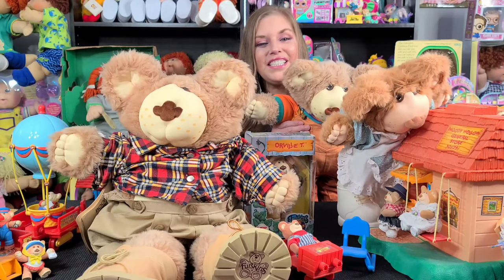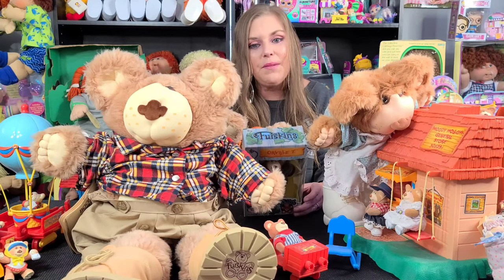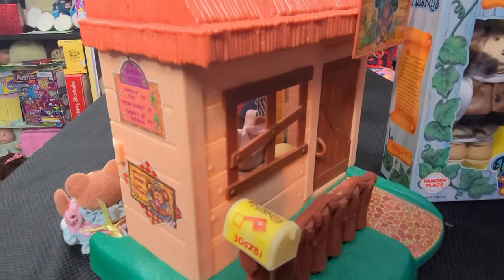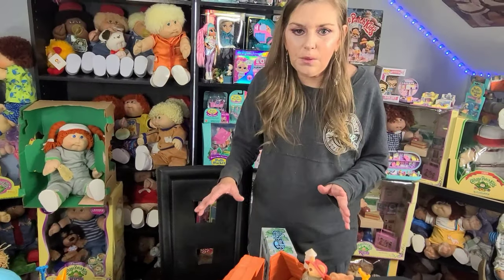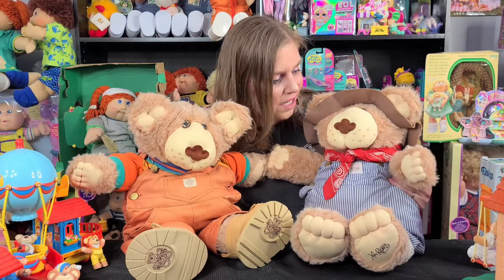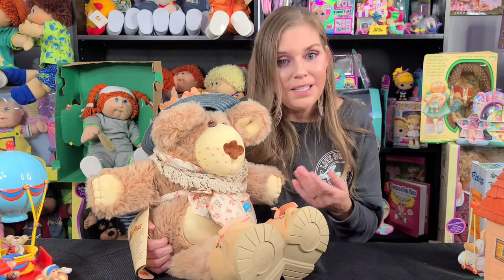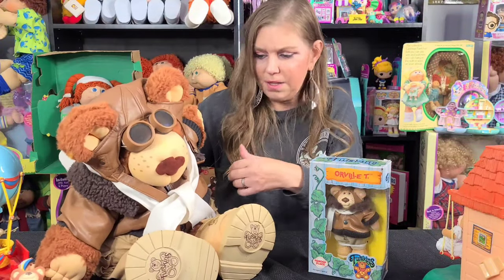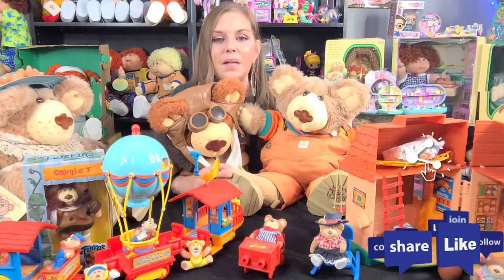Xavier Roberts Furskins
Watch as I introduce you to my Furskin collection. These adorable bears were created by Xavier Roberts, the artist who designed the cabbage Patch Kids.
This video was requested by one of our viewers, and I had alot of fun filming it.